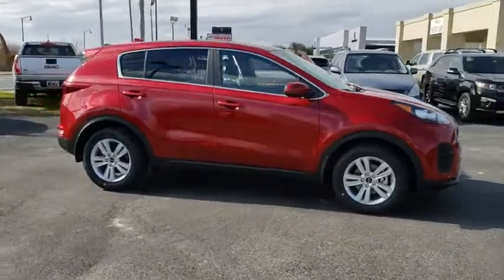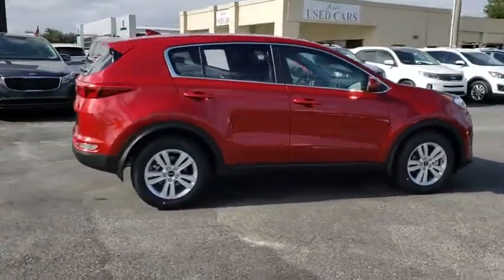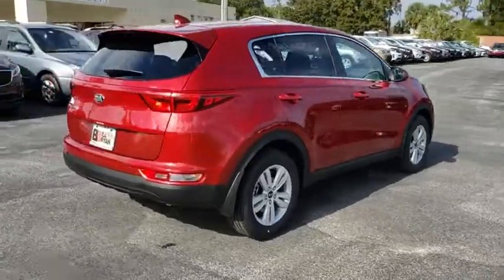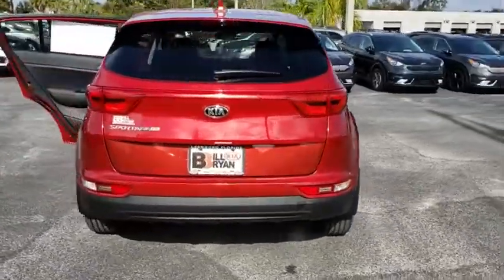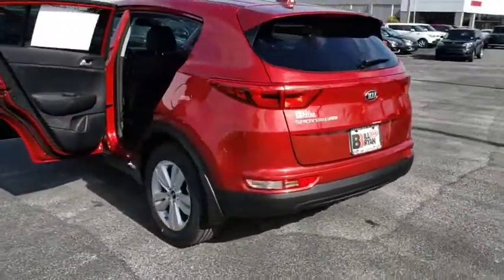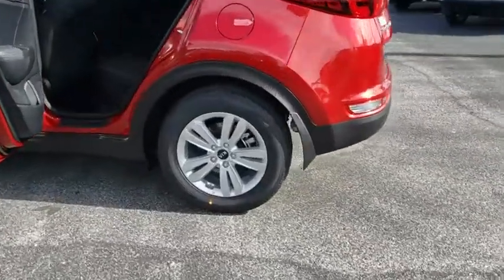2019 Kia Sportage Ocala, Orlando, Deland, Clermont, Leesburg, FL K190680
Hyper Red New 2019 Kia Sportage available in Ocala, Florida at Bill Bryan Kia. Servicing the Orlando, Deland, Clermont, Leesburg, FL area.